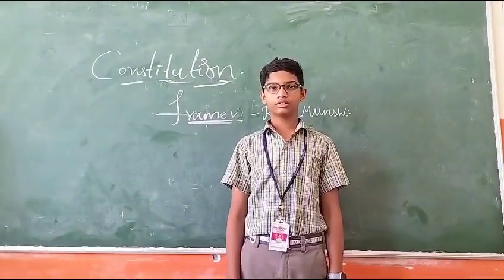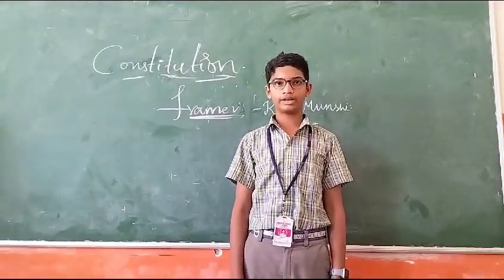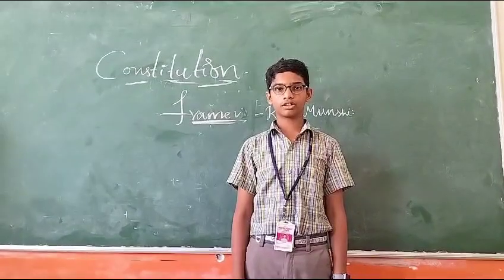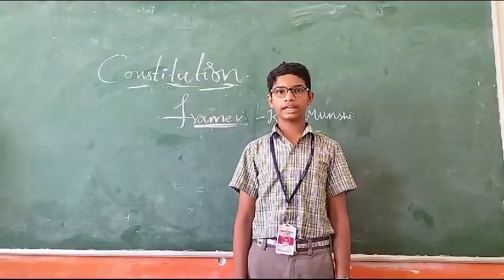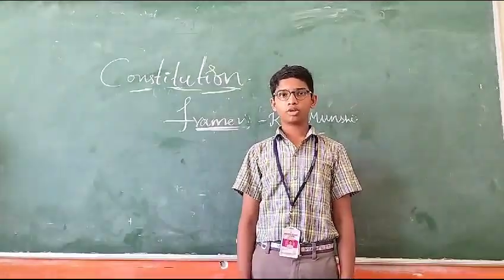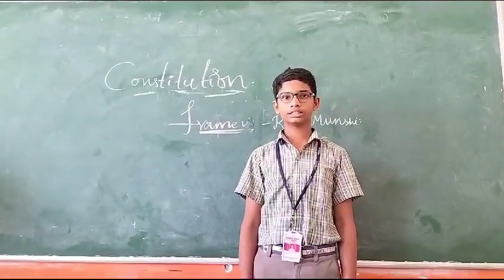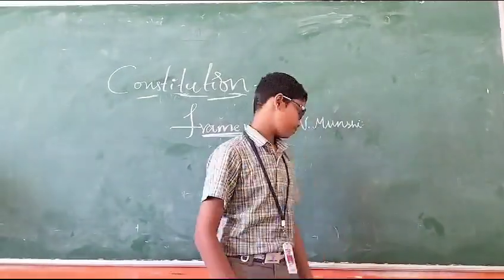constitution framer " K.M.MUNSHI" || by 9tyh class harshith || vowel minerva school